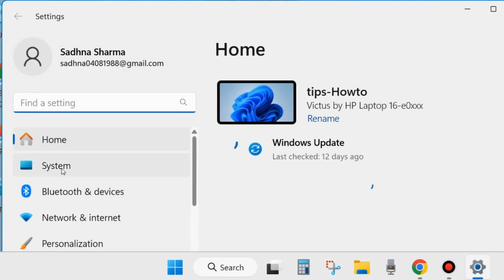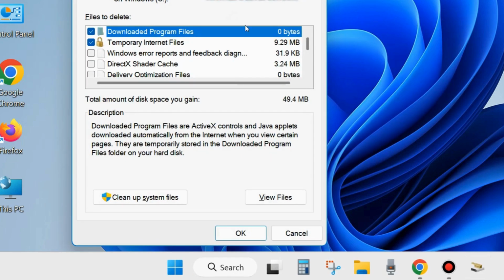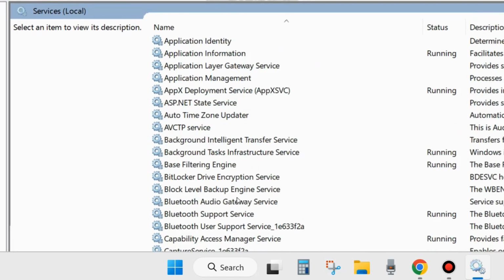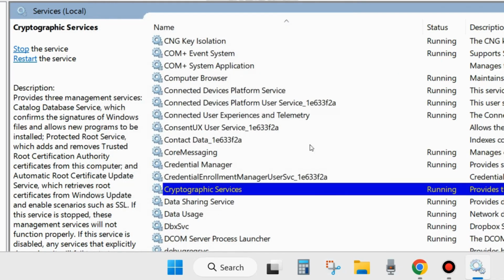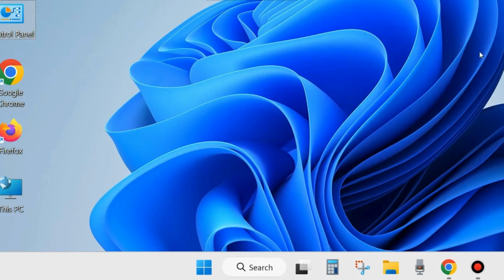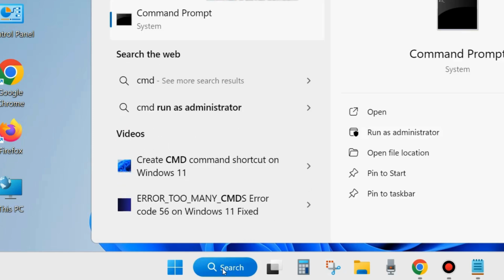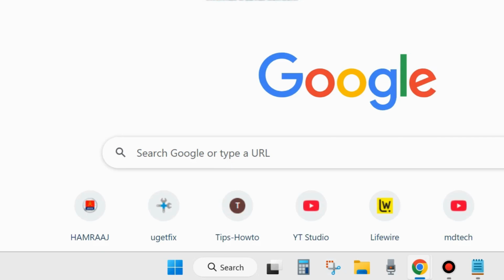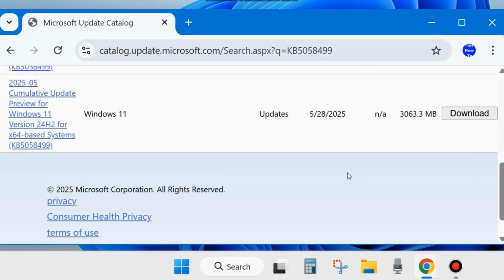KB5058499 24H2 update not installing on Windows 11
How to Fix KB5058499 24H2 update failed to install on Windows 11